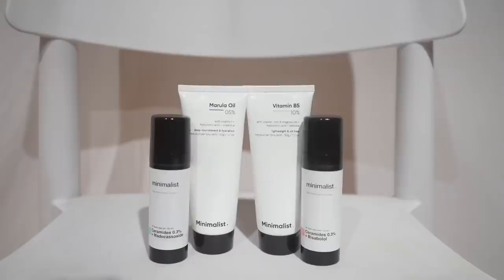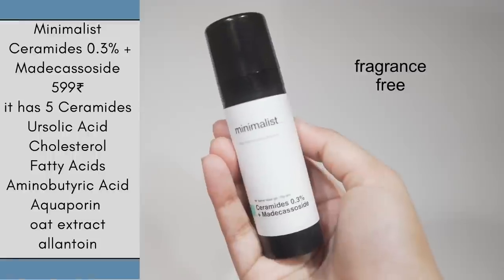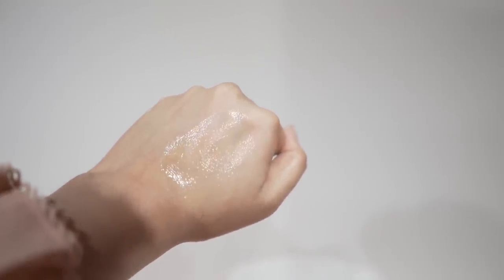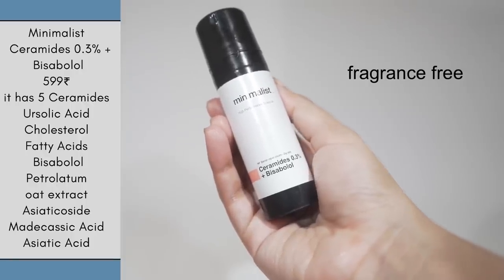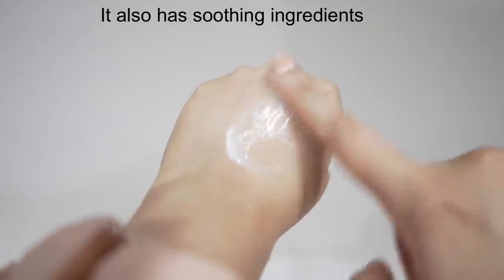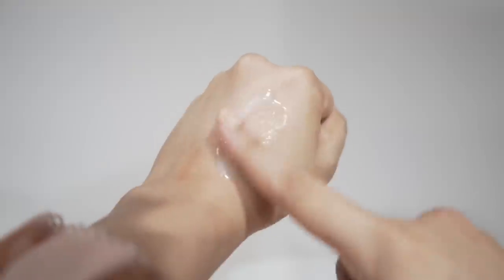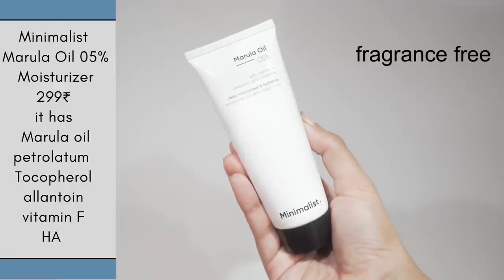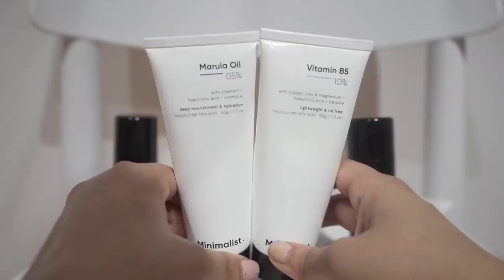I tried Four New Moisturizers from Minimalist & This is What I Think | Moisturizer for summer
I tried new moisturisers from minimalist 🙋🏻‍♀️

**TIMESTAMPS**
0:00 intro
1:00 minimalist ceramide oily
3:19 minimalist ceramide dry
4:12 minimalist panthenol moisturiser
5:34 minimalist marula moisturiser